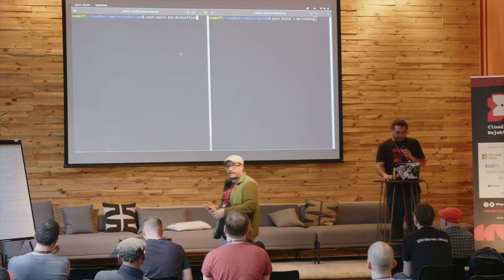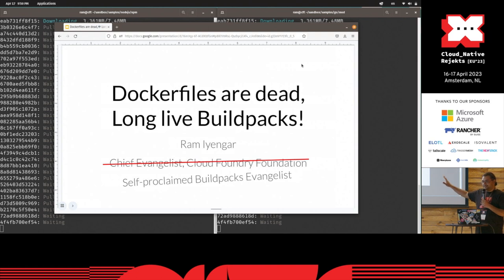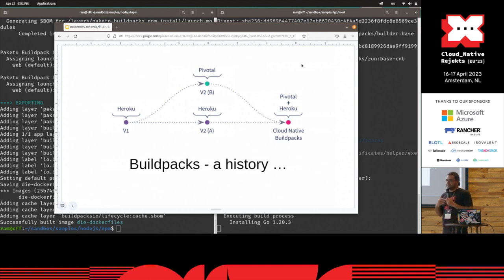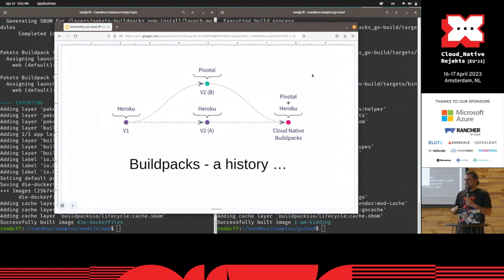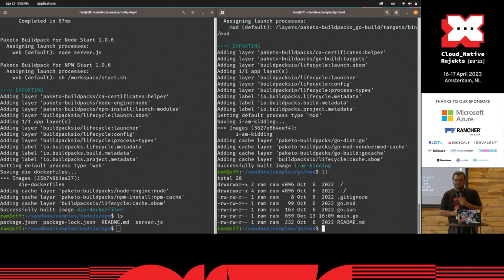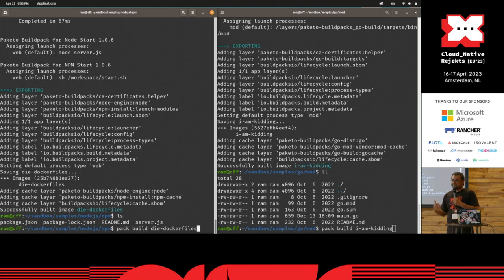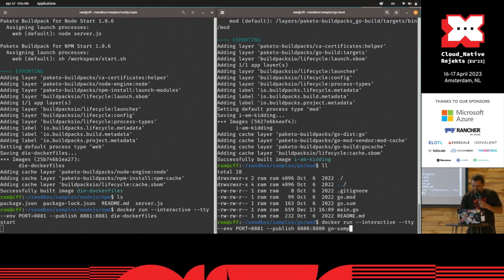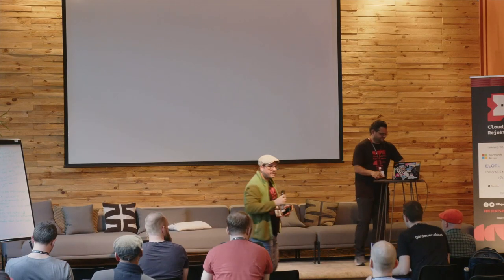Dockerfiles are dead, Long live Buildpacks!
Lightning Talk by Ram Iyengar, Cloud Foundry Foundation